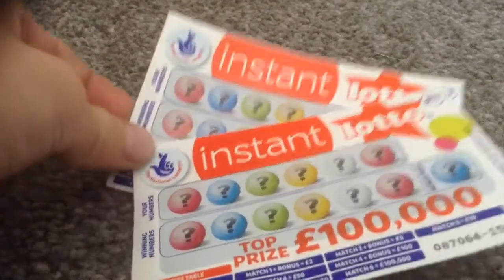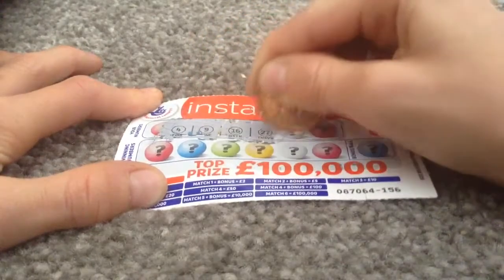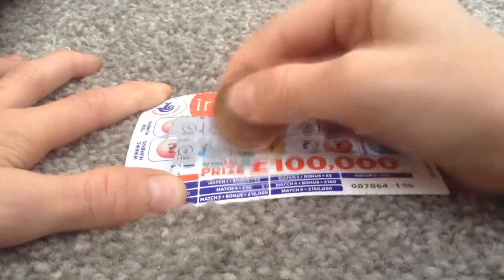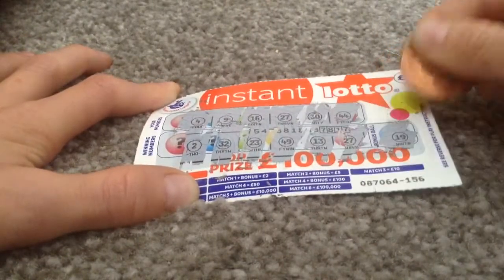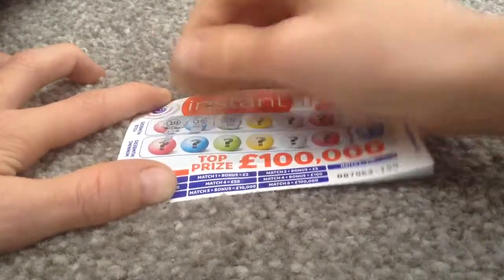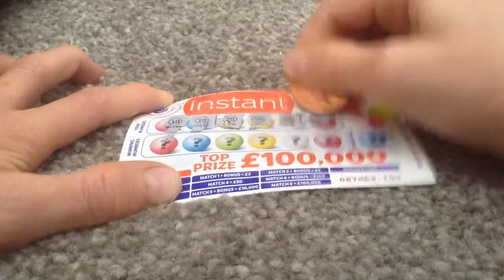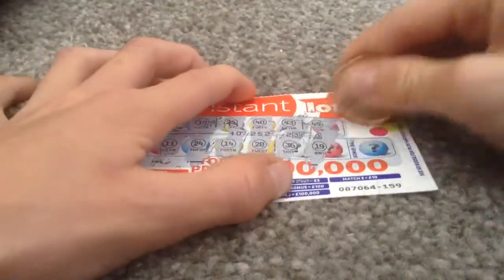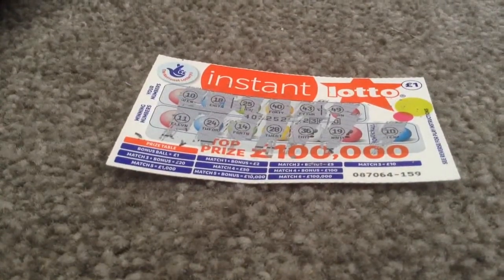Instant lotto Scratchcards